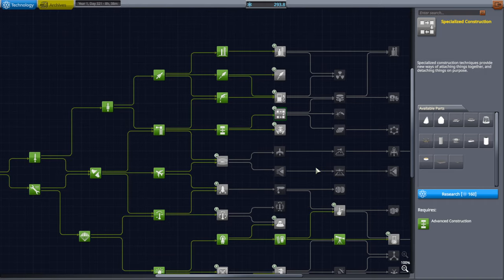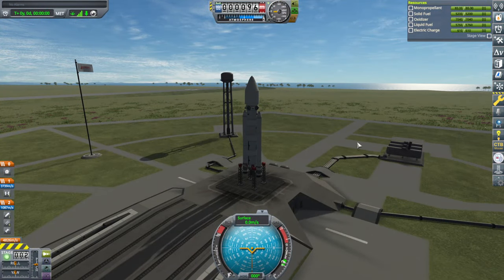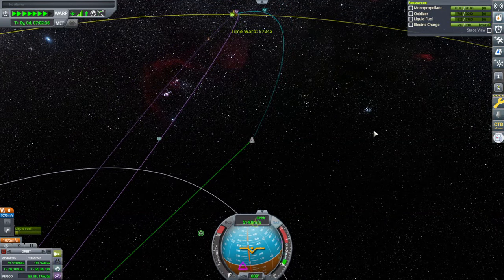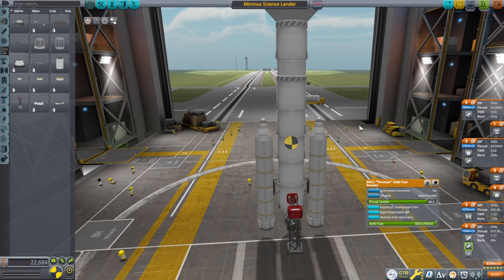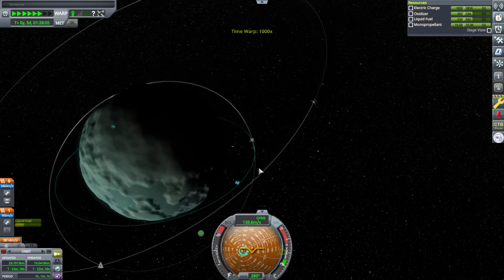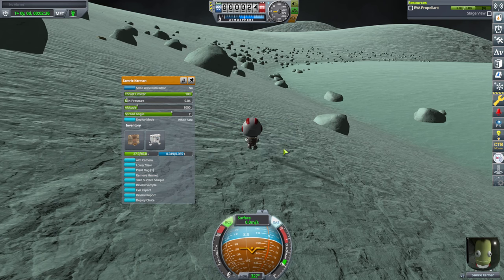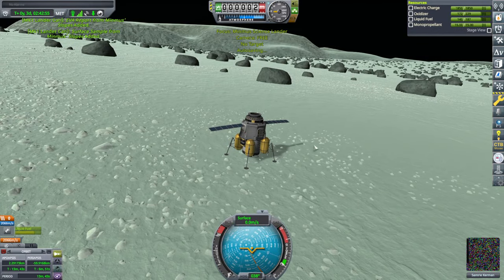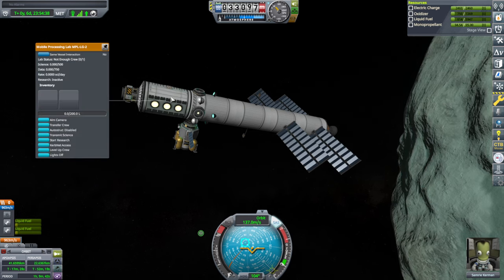Kerbal Space Program - All the Crazy Things 04 - Minmus Station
I set up the beginning of my Minmus Station and make my first Minmus landings in the series to gather science. Visual mods